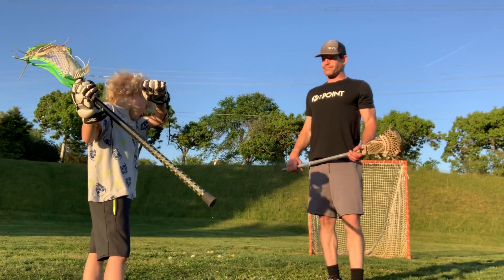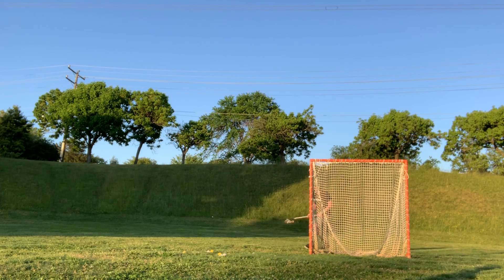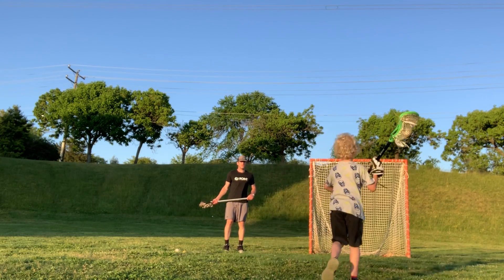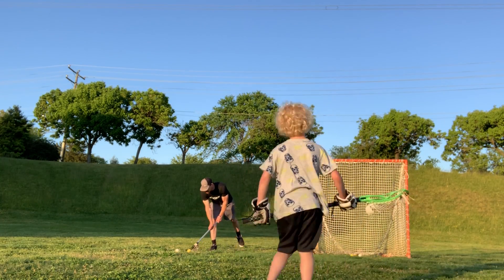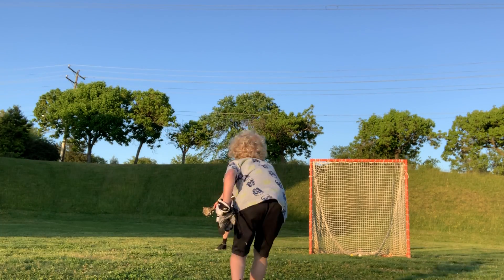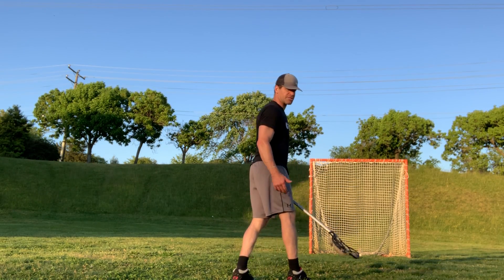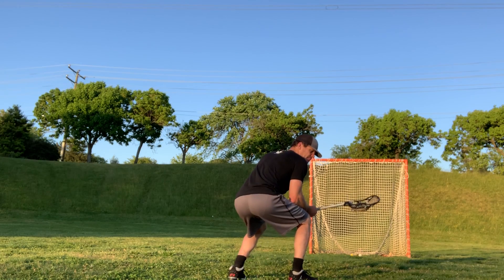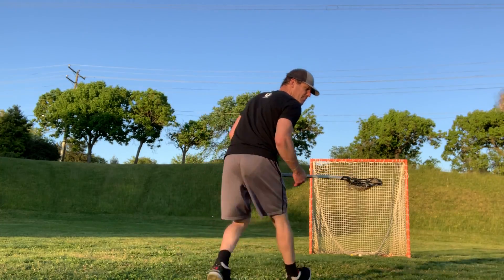Beginner lacrosse drill: Ground balls toward, shooting and back-pedal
Here's a quick drill that covers some basics.